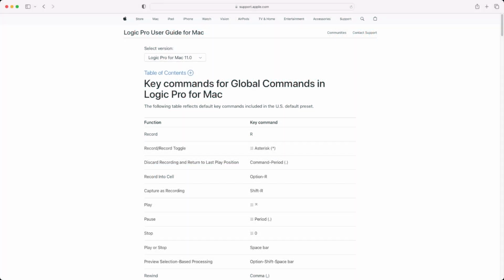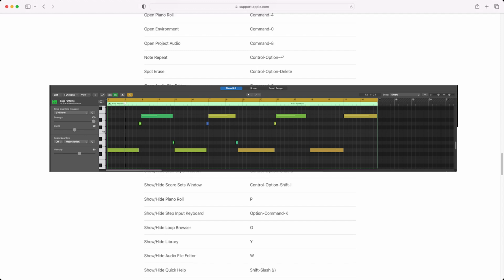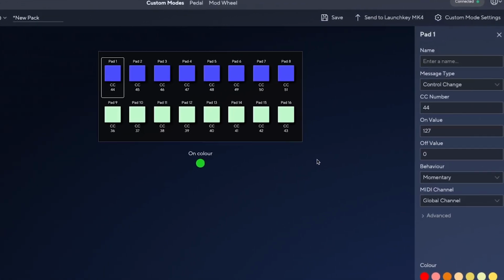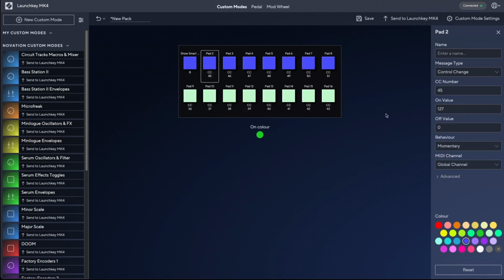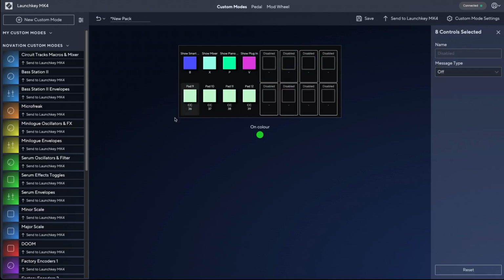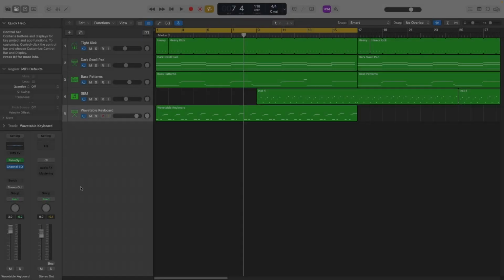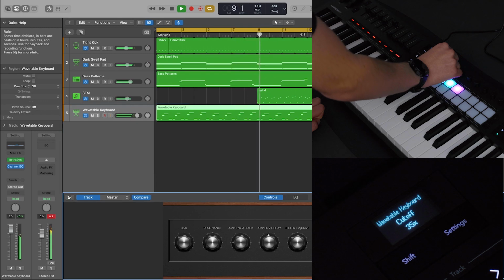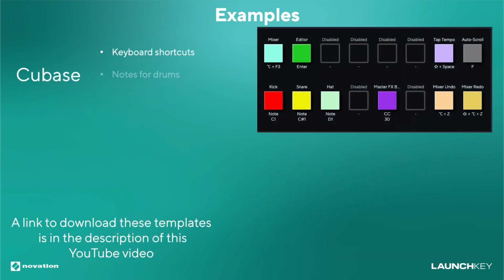Creating keyboard shortcuts using Launchkey MK4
Launchkey MK4 can send keystroke commands in the same way a computer keyboard can. This video demonstrates how to create a custom layout for triggering shortcuts within a DAW.

0:00 Intro
0:23 Selecting the shortcuts to use
1:03 Building the Custom Mode in Components
2:35 Sending the Custom Mode to your Launchkey
2:49 Testing the Custom Mode on your Launchkey
3:37 Summary and more examples